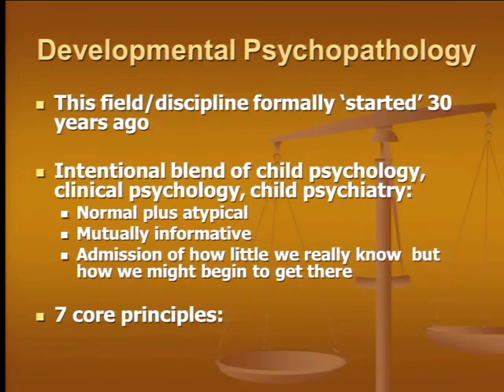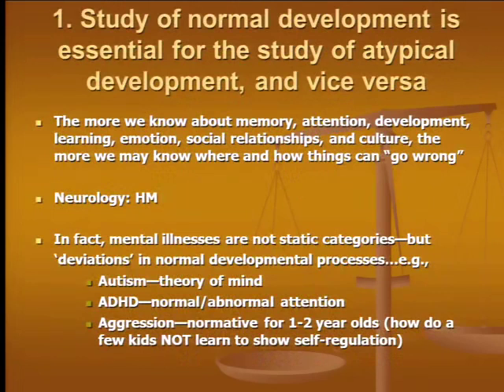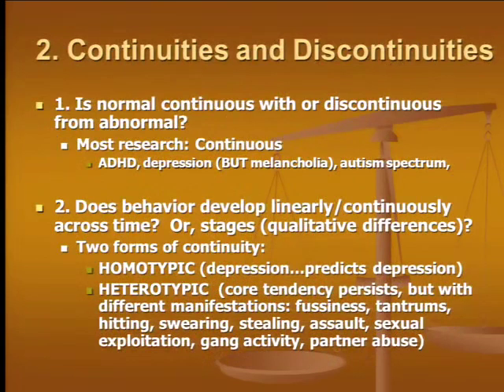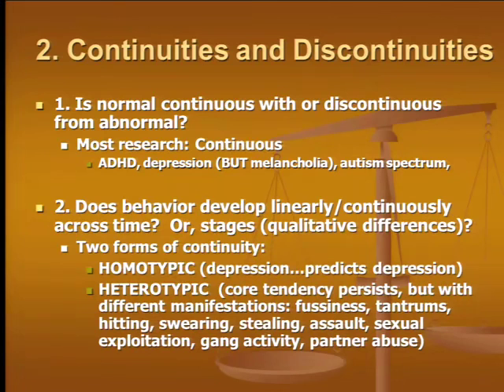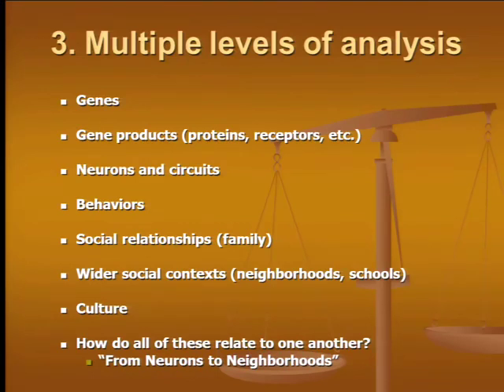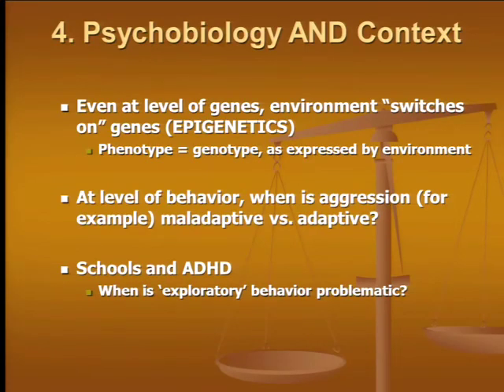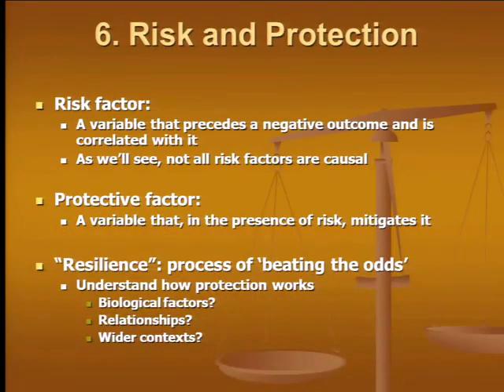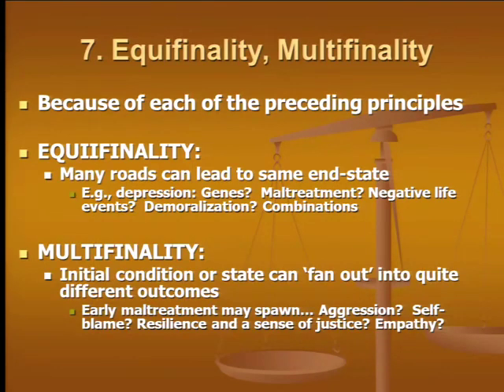2014 01 22 Psychology 131 2014 01 22001